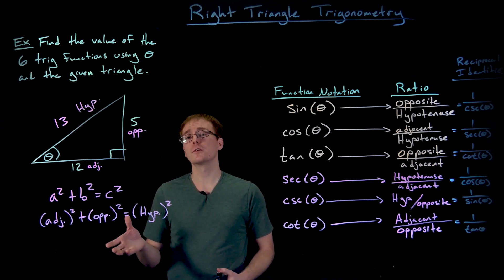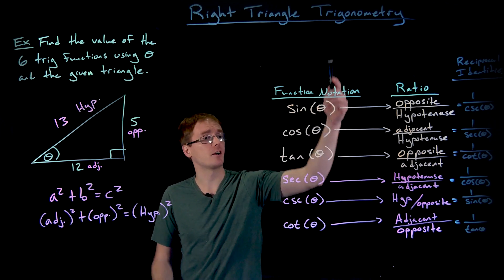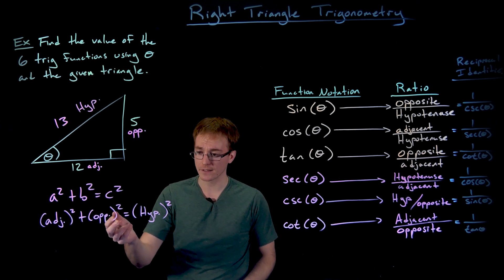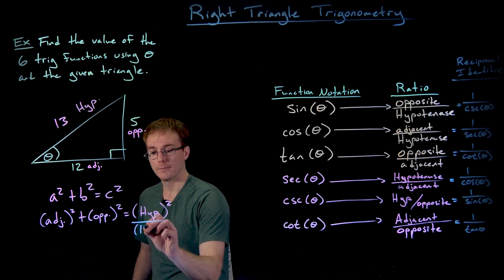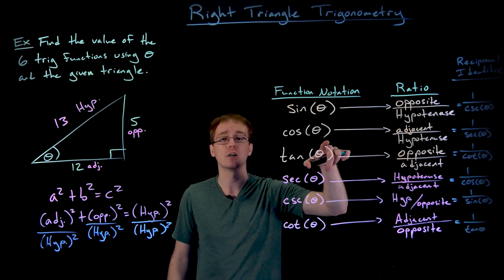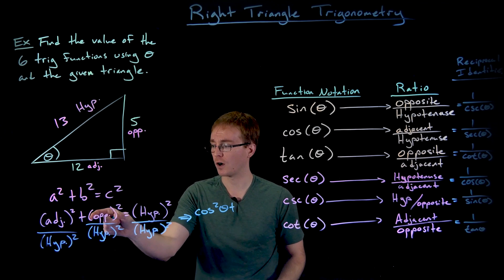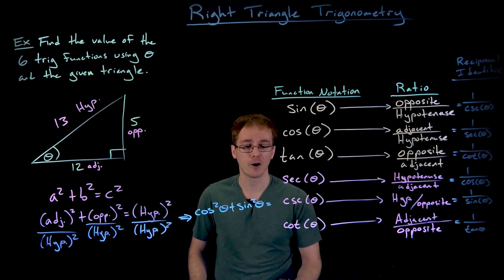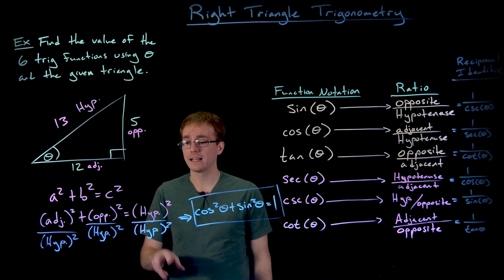Identities and Simplifying Trig Expressions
A Differentiated (Pre)Calculus Lightboard Lecture by Julian Trujillo and Michael Nevins